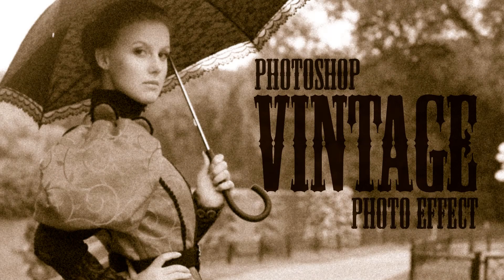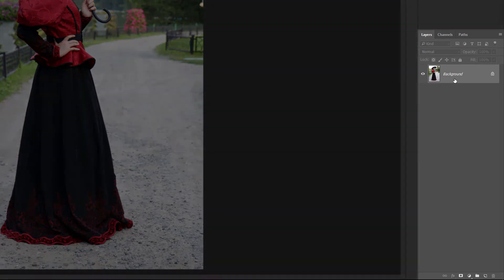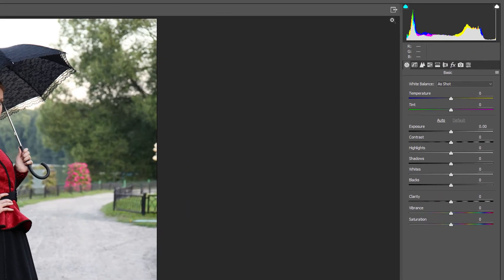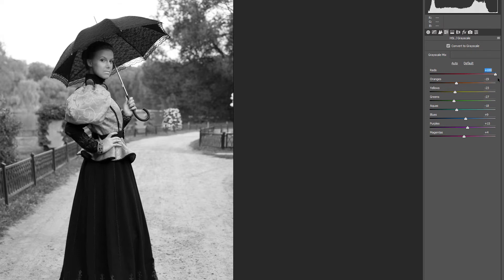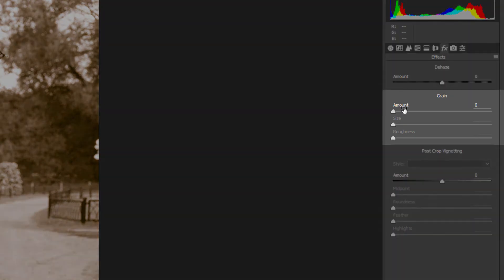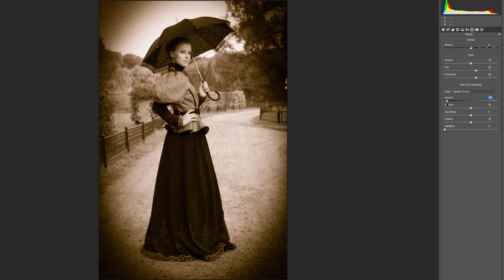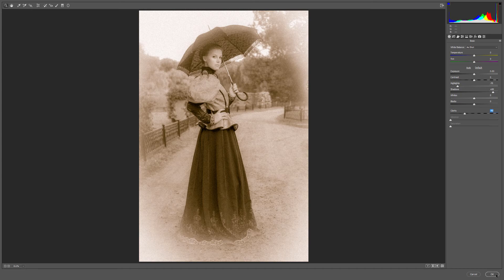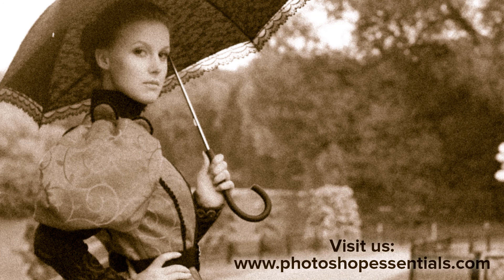Photoshop Old Photo Effect | Vintage Photo Effect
In this tutorial, I show you how to create an old vintage photo effect using the Camera Raw Filter in Photoshop CC. The same effect can be created using the main Camera Raw filter in Photoshop CS6.

To age a photo and make it look old,  we'll move the image from Photoshop into Camera Raw and use the HSL / Grayscale panel to create a custom black and white version. Then we'll use the Split Toning panel to add a sepia tone and give the photo an old fashioned look.

We'll add film grain and a vignette effect using Camera Raw's Effects (FX) panel. And finally, we'll age the photo and make it look like it has faded over time by toning down the highlights, lightening the shadows and reducing contrast in the midtones, and from within the Basic panel in Camera Raw.

►  Help support new videos and download my tutorials as PDFs!